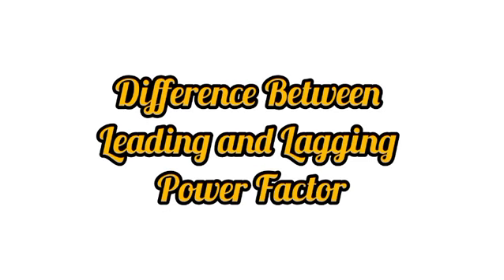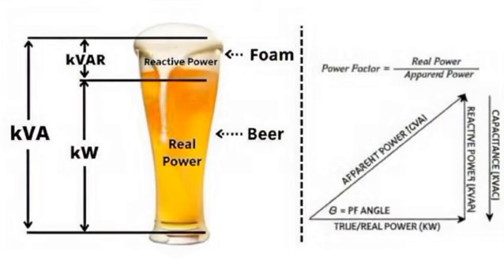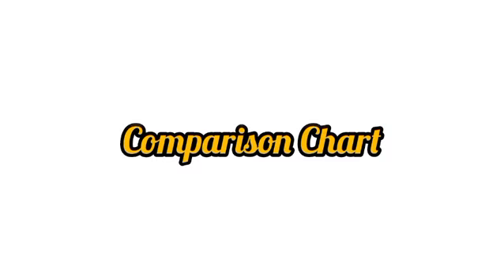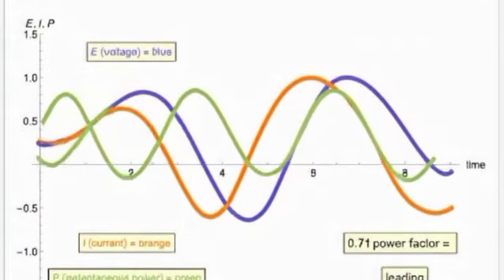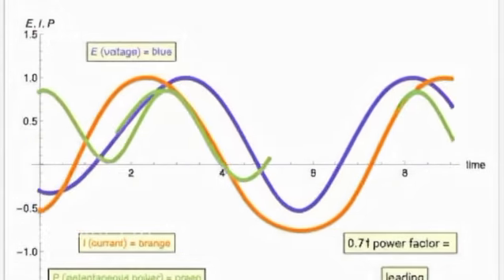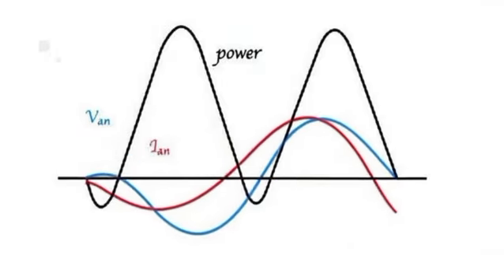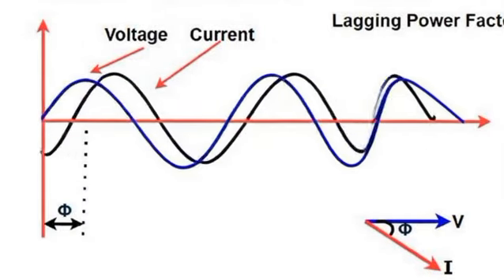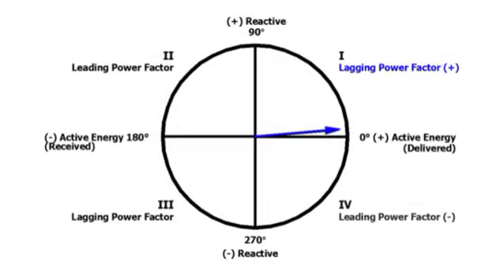Difference Between Leading And Lagging Power Factor: